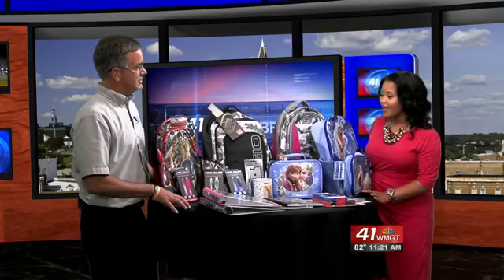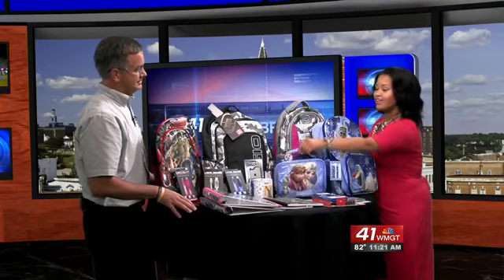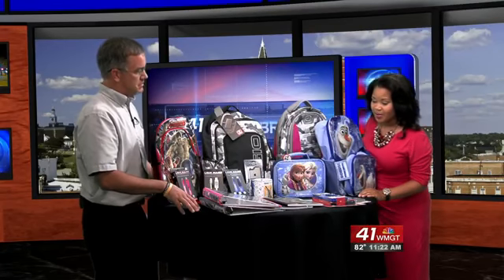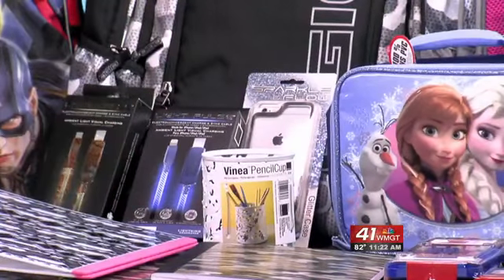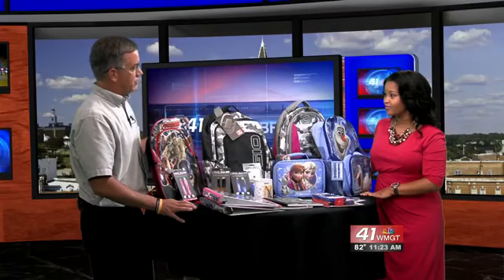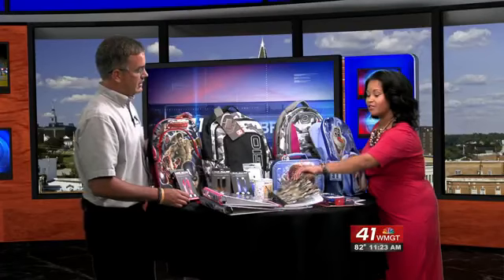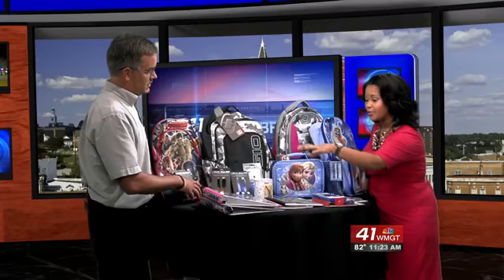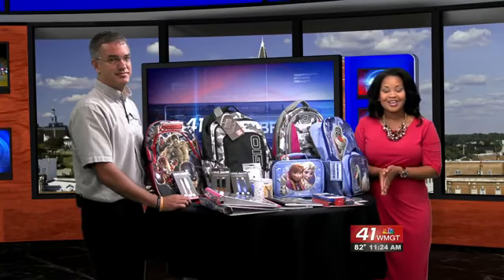Back -To-School: Newest Trends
Back to school fashion is all about the latest trends. kids are looking to learn in style with the hottest school supplies, and back to school gear. Michael Threet with staples stopped by 41 Today to talk more about what your kids are looking for.